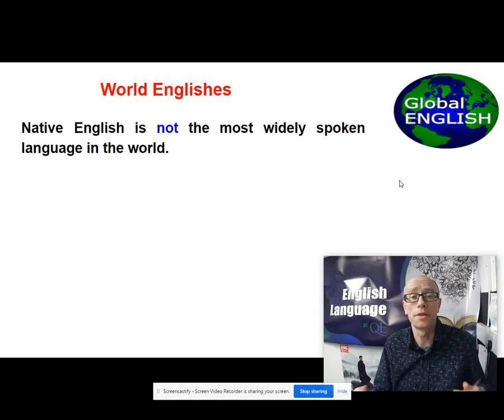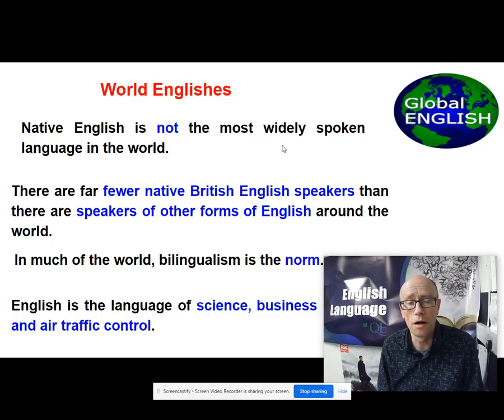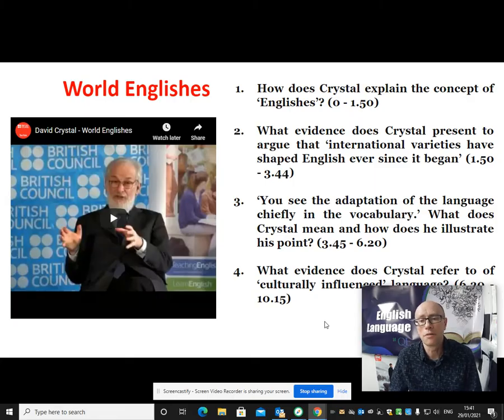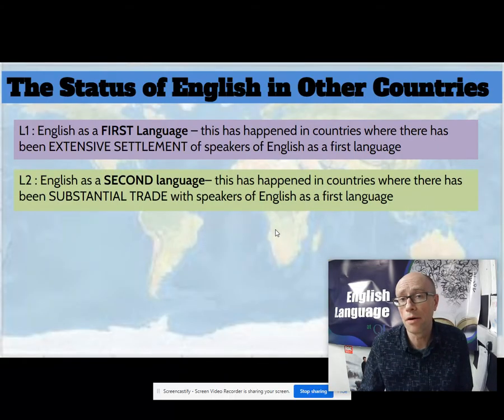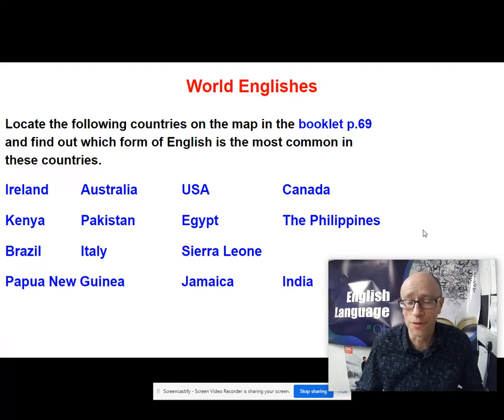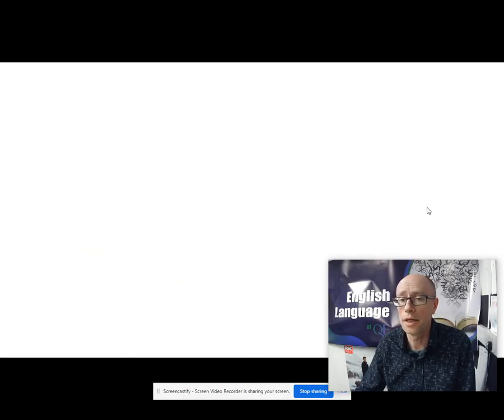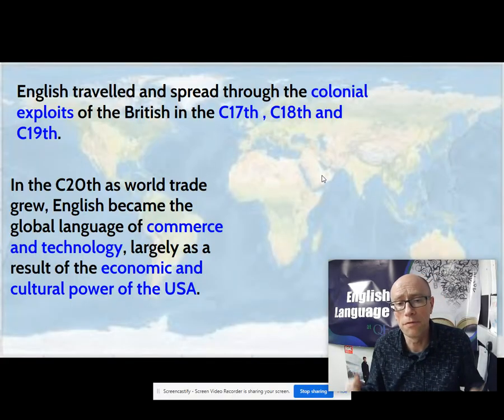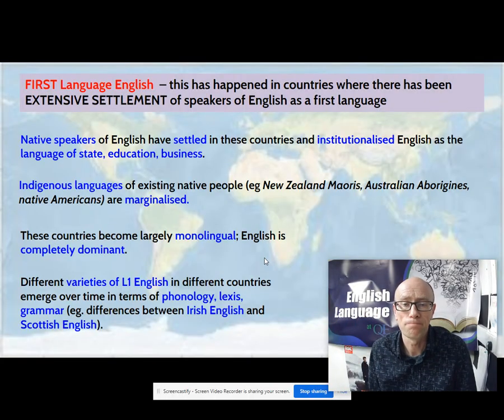English Language A Level World Englishes Paul Heselton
An introduction to global English. Paul Heselton is subject leader for English at QE, Darlington.